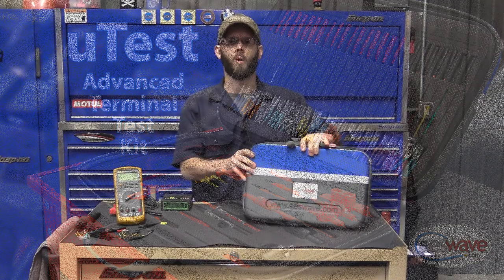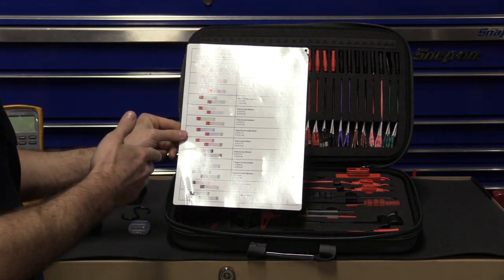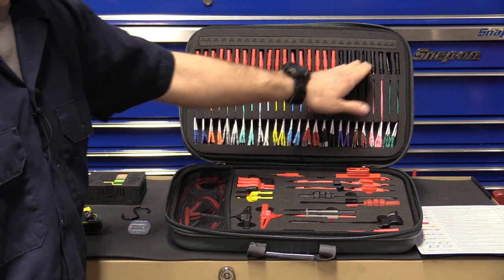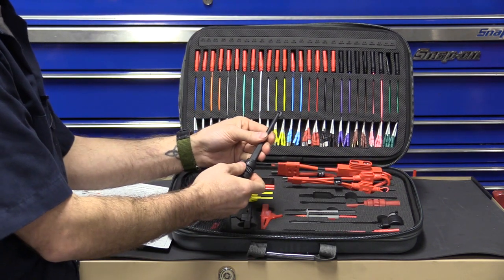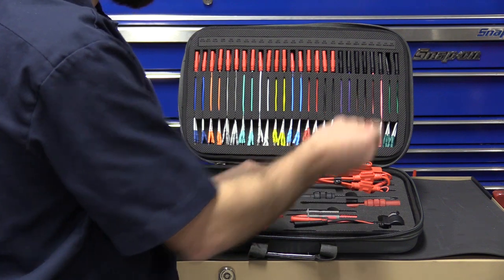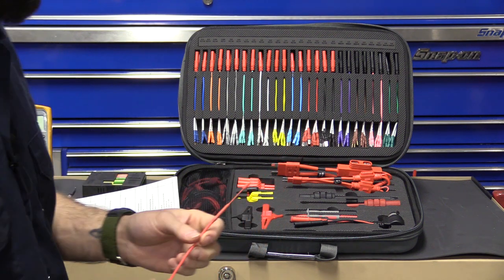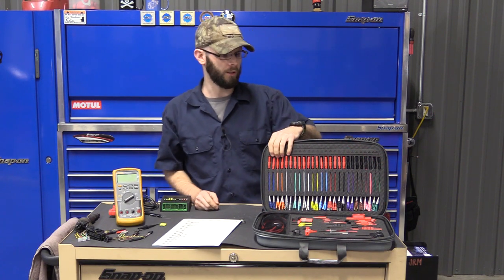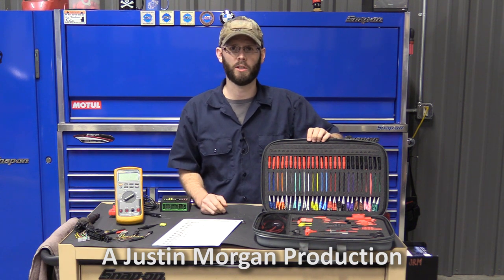AES uTest Advanced Terminal Test Kit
Kick back with Justin Morgan to learn about the AES uTest Kit. - Terminals leads for jumping between connections, drag tests and test point access. Advanced fuse amp loops for quick current testing. Potentiometer for analog sensor simulation and use as a circuit resistance determinator. Airbag simulator and much more.